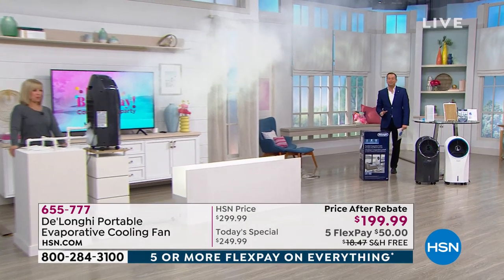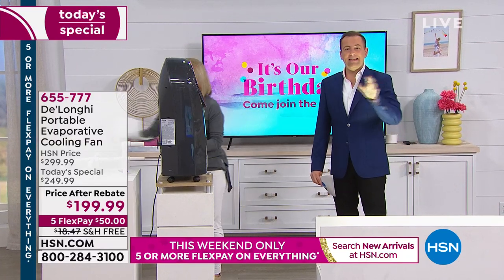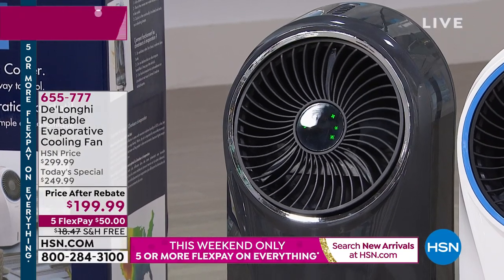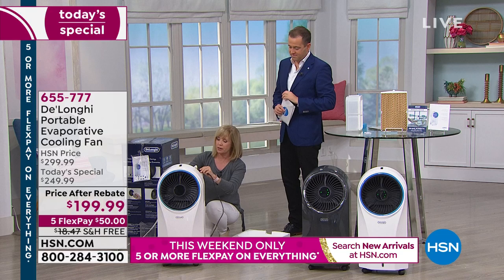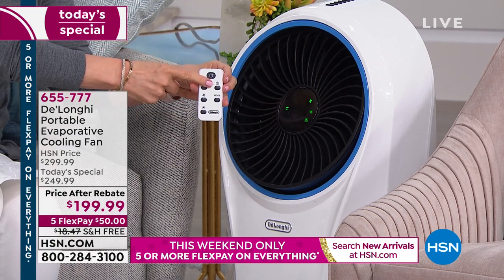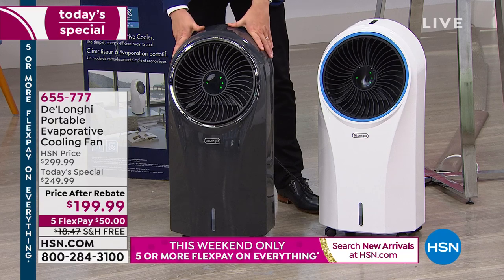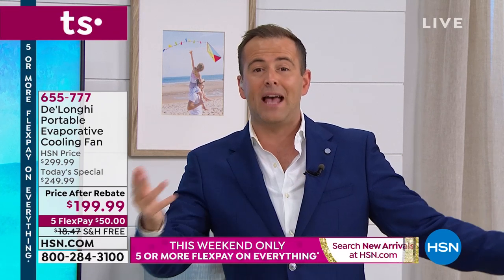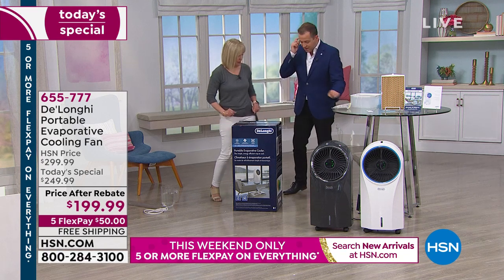De'Longhi Portable Evaporative Cooling Fan $50 MailIn ...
De'Longhi Portable Evaporative Cooling Fan   $50 MailIn Rebate
Here's a simple, energyefficient way to circulate cool, clean air around the house. This fan runs approximately six hours on a full tank of water and rollers make it a breeze to move wherever you need it most.

    Fan

     Ice pack/box

    Remote control with CR2025 3volt battery

     Instructions
    $50 mailin rebate